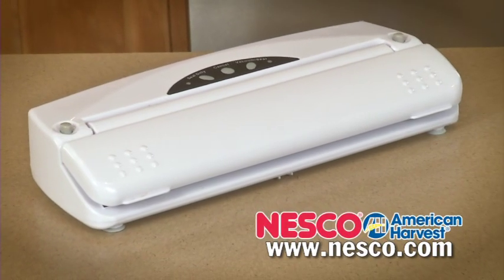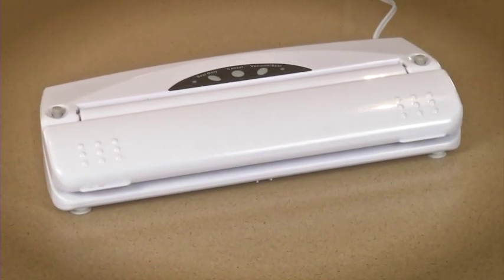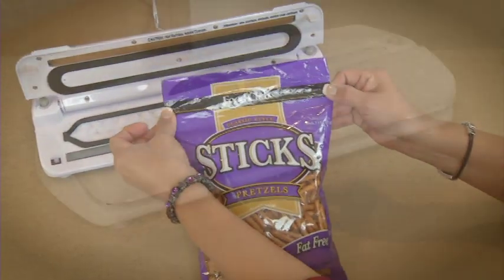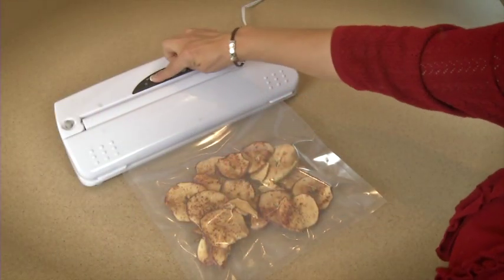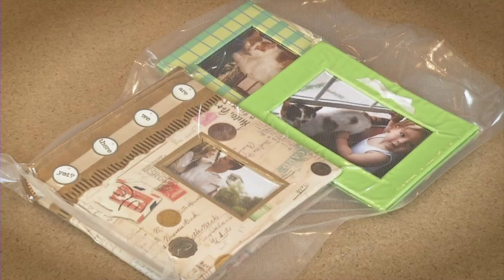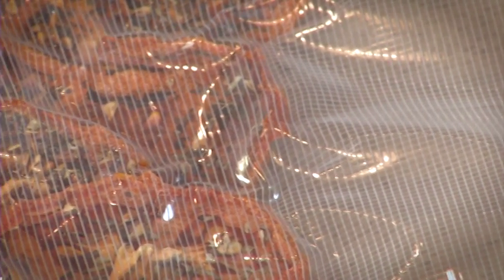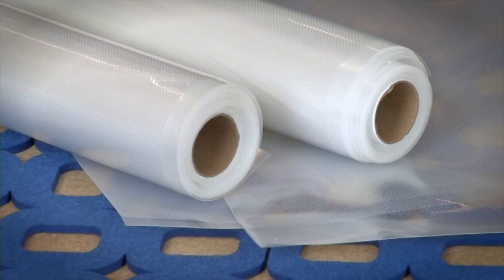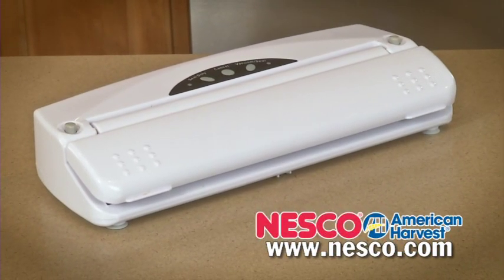NESCO® VS-01 Vacuum Sealer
Save time and money with our new NESCO® VS-01 vacuum sealer! Prepare whole meals in advance & save leftovers. Eliminate freezer burn, reduce spoilage and waste. Fully automatic, one touch operation, and automatic shut off makes this so easy to use. Seal only switch to prevent over vacuuming and crushing of food. 110 watt unit.